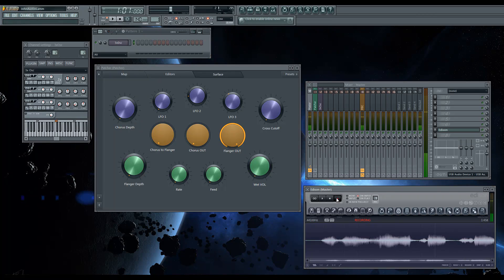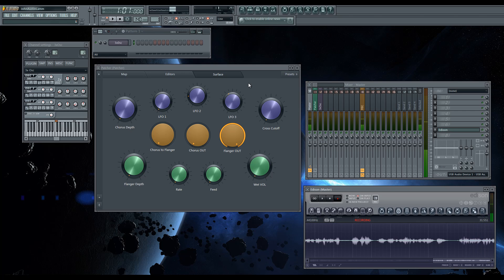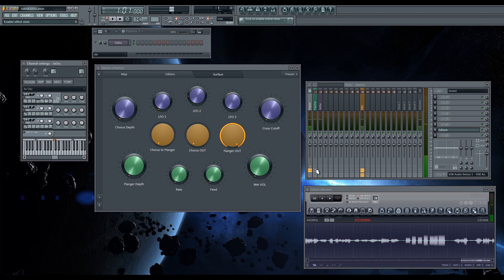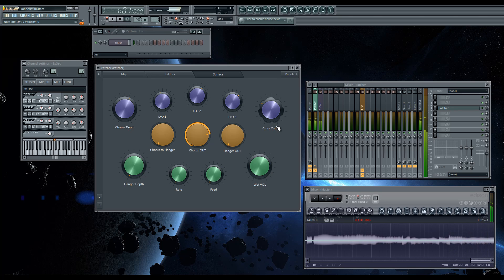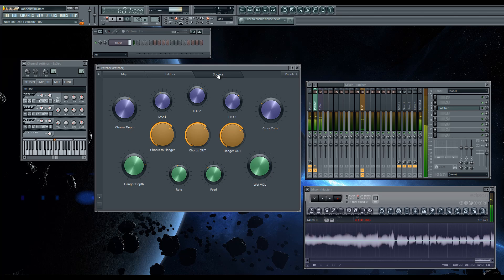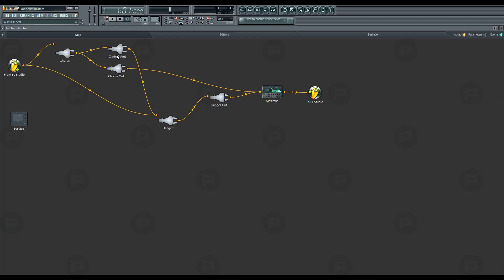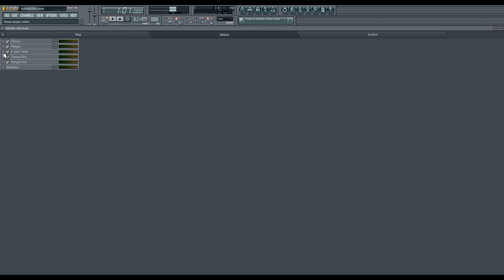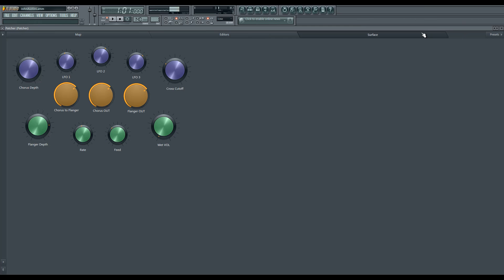Free Patcher 2 Preset - Unison for ANYTHING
Just a simple thing I threw together in the new Patcher 2.0.1 in FL 11 to make it fast to unison any sound I want... figured it would help suffice some of the people patiently waiting on my Sytrus series. =)

Like this video and want more like it?  Please donate to my Paypal so I can afford to take time making these for you, any amount helps!